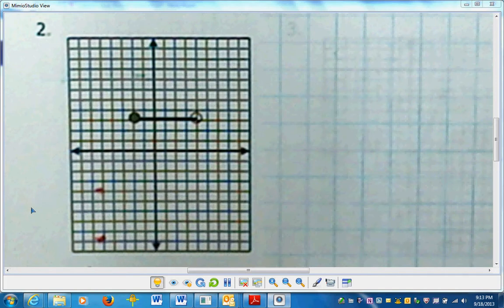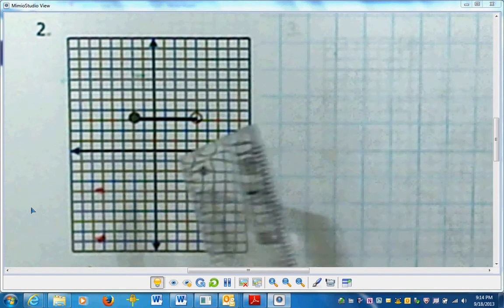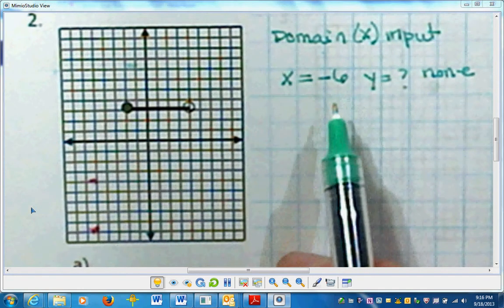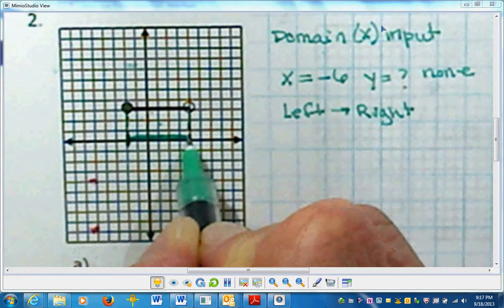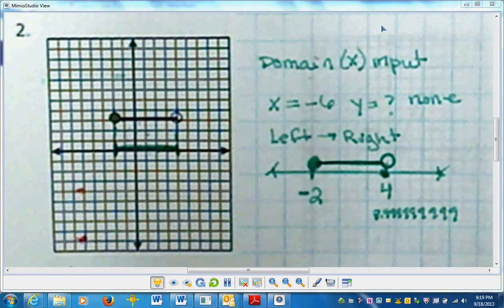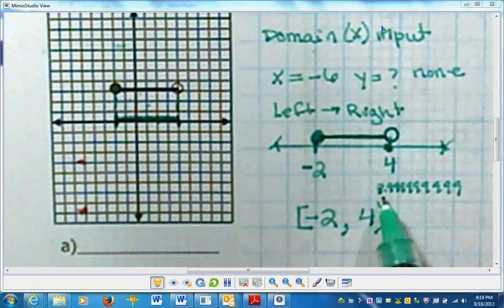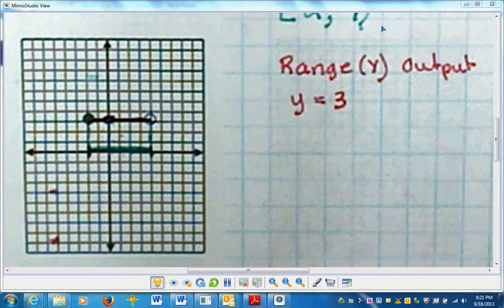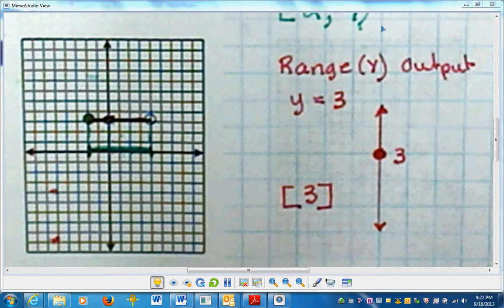Domain Range 2